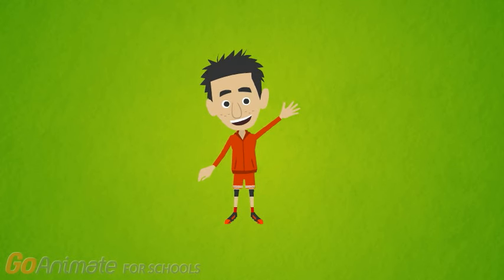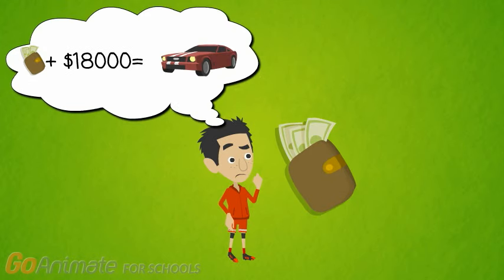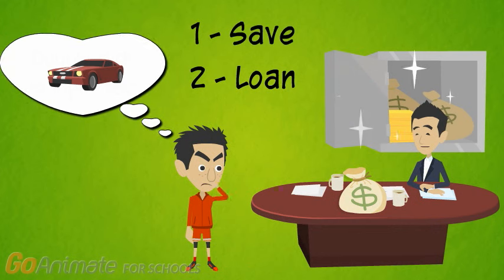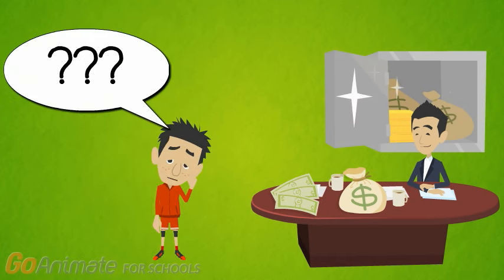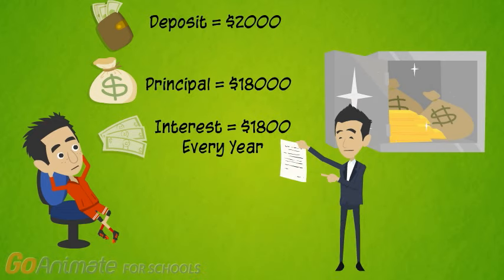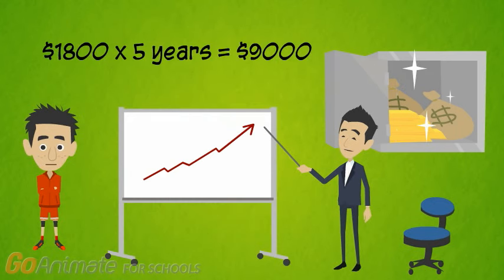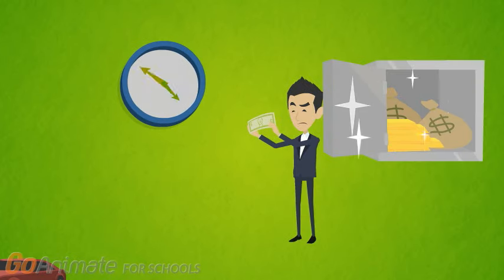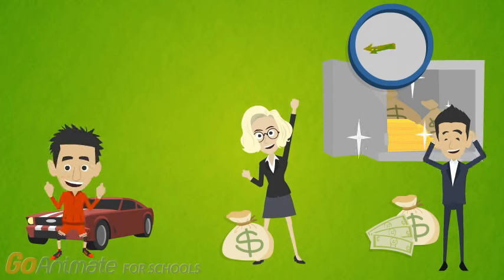Simple Interest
Stage 5.1 Video on Simple Interest - Introduction.